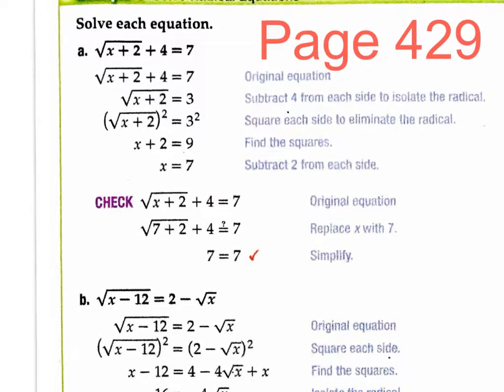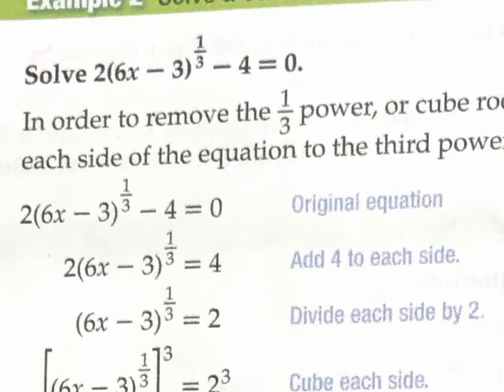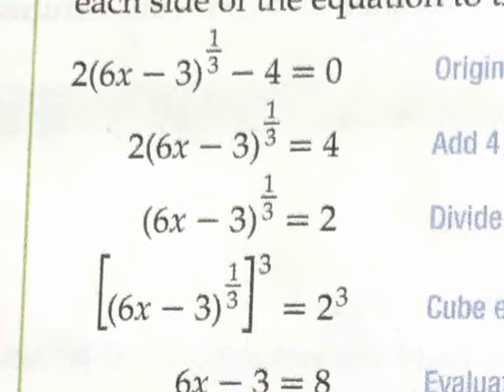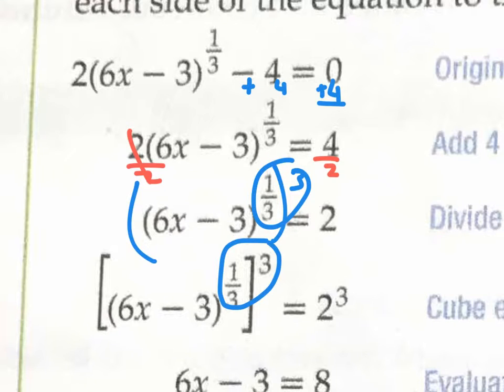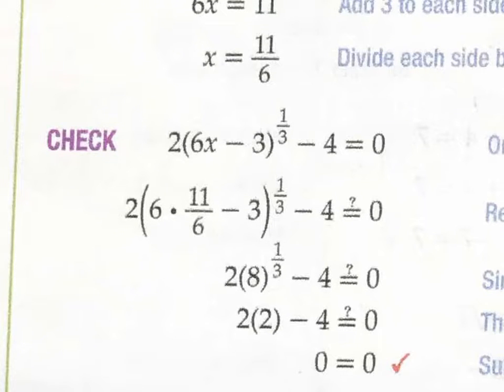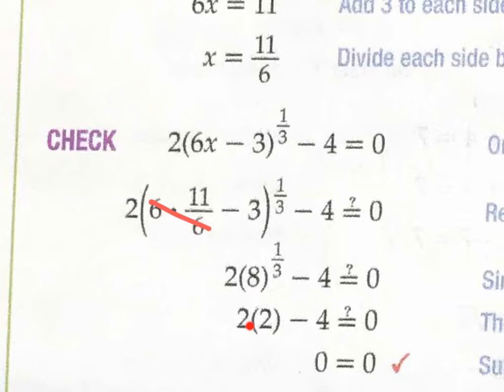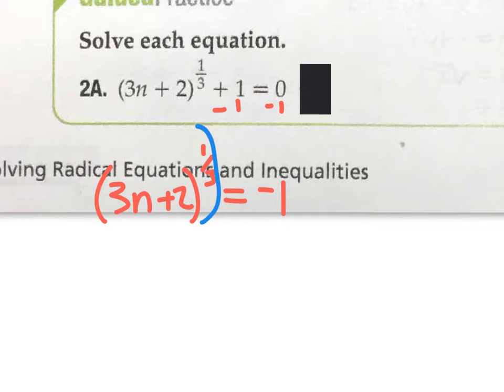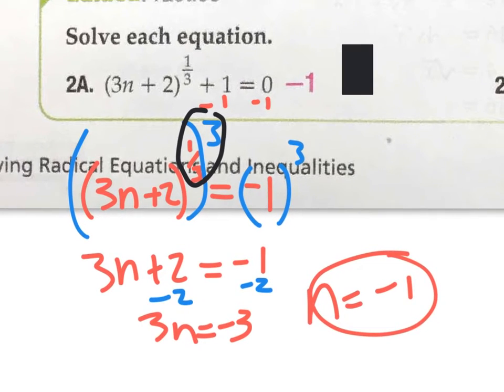sec. 6.7 solving radical eq & inequalities v2